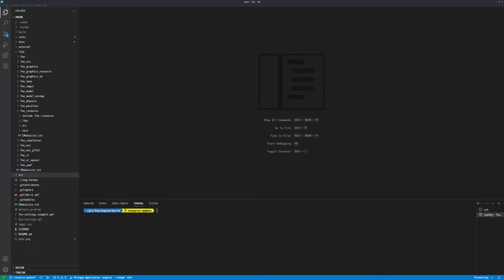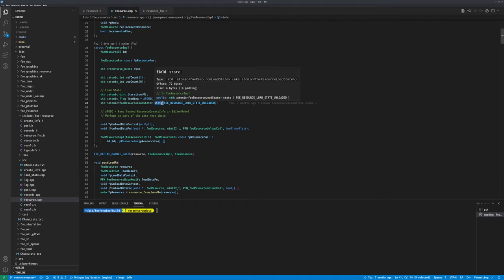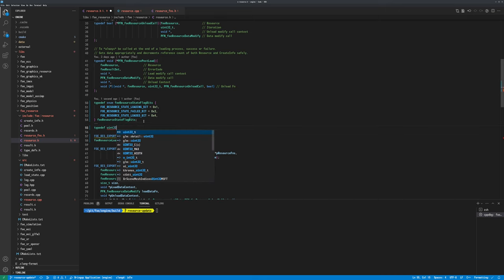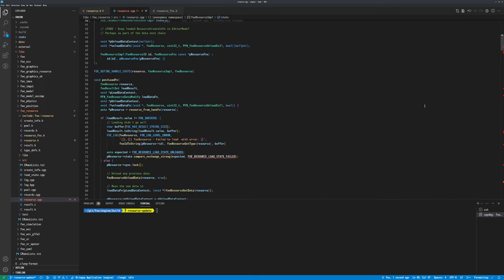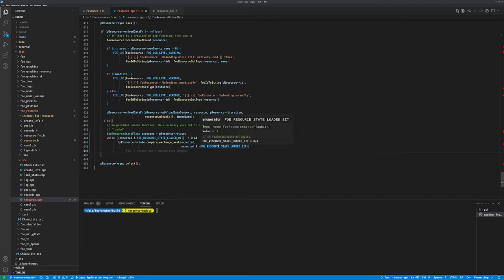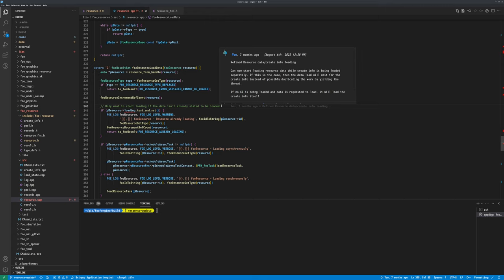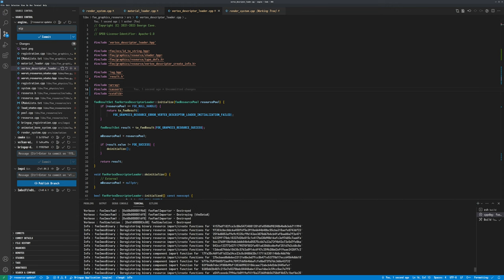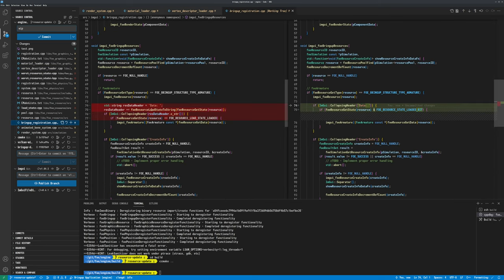198 - Resource State Flag Conversion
This session continues with a focus on Resource types. Specifically, this session re-works how resource states are stored and communicated.

Previously resources held and returned state in two distinct ways, the stored data state (UNLOADED/FAILED/LOADED) as an enum and whether or not the resource was actively being loaded via a boolean flag.

Rather, now all of this information is stored in a single variable via flag bits, simplifying a bunch of external logic for determining state and reducing the size of the Resource implementation itself.

2023/03/12